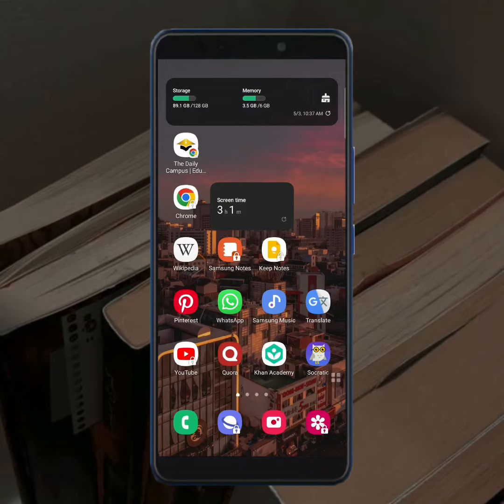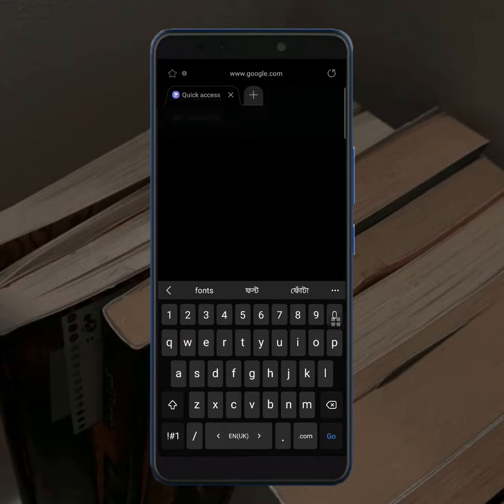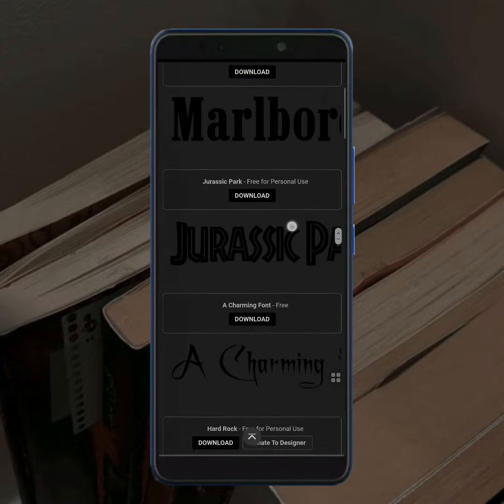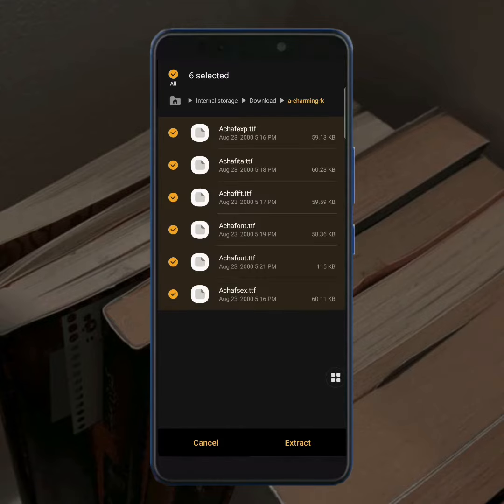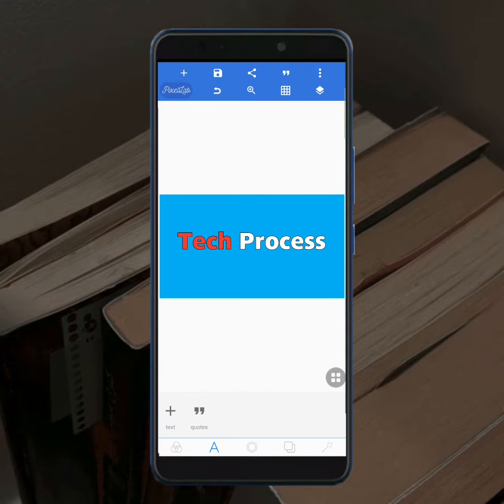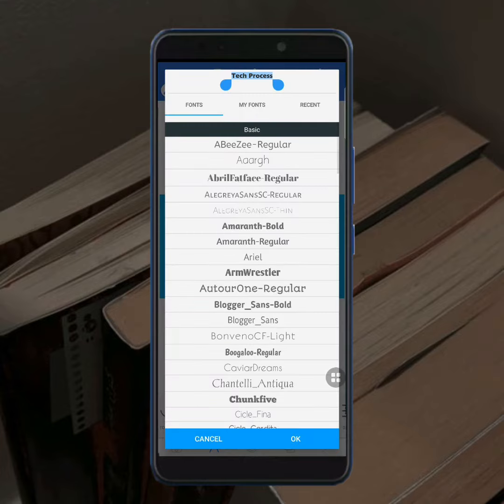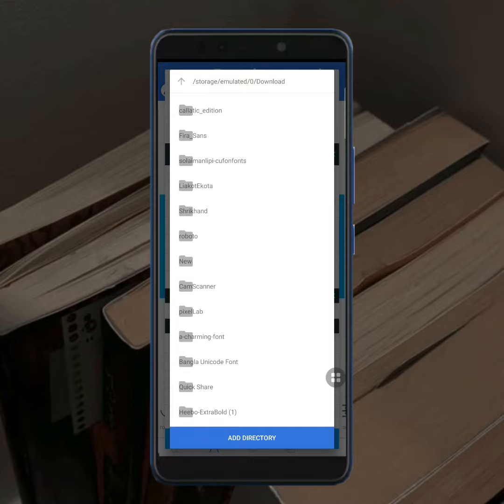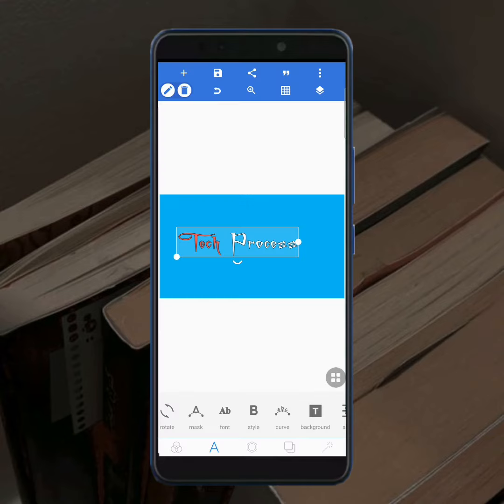How to Add Custom Fonts on Pixellab app || Install fonts in Pixellab app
0:00 intro
0:02 How to Add Custom Fonts on Pixellab app

i hope you understand the full process. if your think this video is useful then don't forget to like this video and subscribe to the channel. and also if you face any problem then please comment.

how to custom fonts in pixellab app,
how to add extra fonts in pixellab,
how to install custom fonts in pixellab,
how to attractive thumbnail,
how to install fonts,
how to install fonts on adnroid,
how to install fonts in android,
how to install fonts in pixellab,
install fonts in pixellab,
how to install fonts in ps touch,
install fonts in ps touch, mofuz fonts,
pixellab tutorial, pixellab font install,
font install in android, how to install font,
fonts install tutorial, font kaise dale,
custom fonts, how to install custom fonts,
how to make youtube thumbnail,
how to make hd thumbnail,
how to make good thumbnail for youtube videos,
how to install custom fonts in pixellab in hindi,
how to add font in pixellab,
best thumbnail maker, pixellab, pixellab tutorial,
pixellab se thumbnail kaise banaye,thumbnail,
custom fonts, fonts, add fonts in pixellb
how to add custom font in pixellab,
how to install fonts in android, how to install fonts in ps touch, custom fonts,
how to install font, pixellab fonts,
how to install fonts, how to install fonts on adnroid,
how to add fonts in picsart, how to install custom fonts in pixellab,
how to install custom fonts on pixellab,
pixellab settings, pixellab new features 2021.